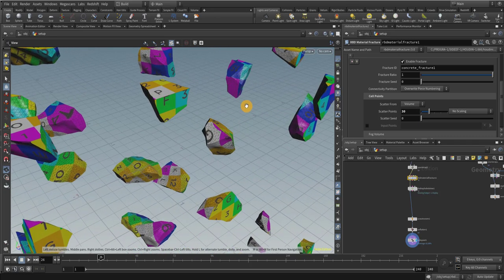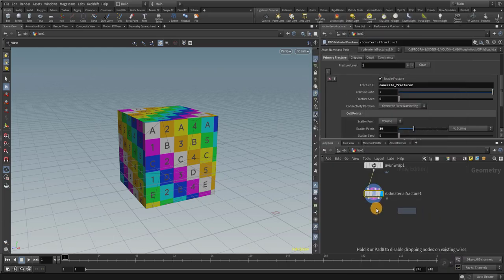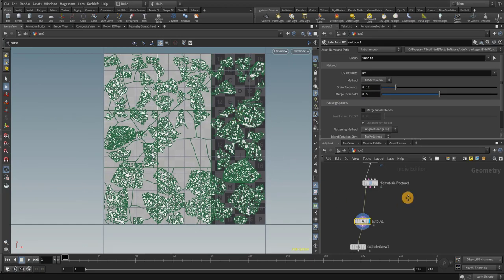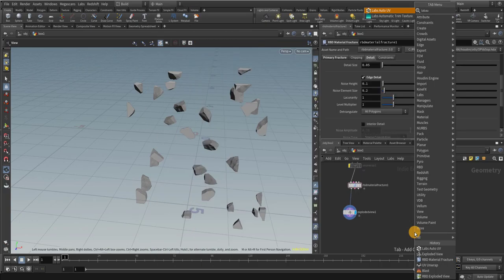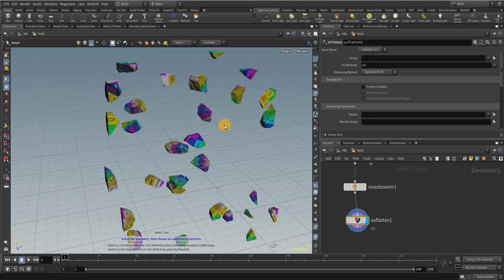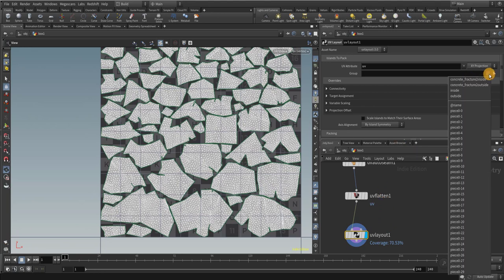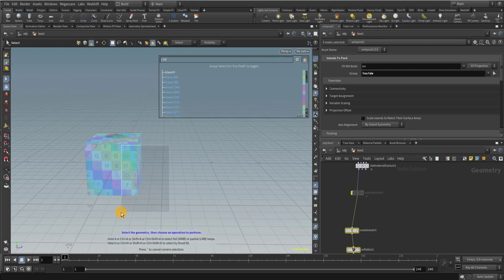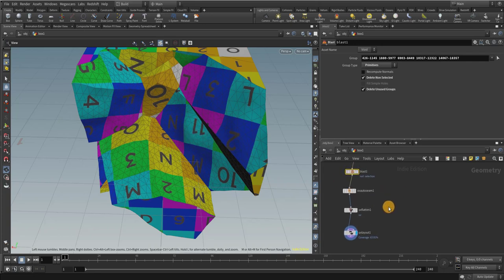how to create uv's on fractured objects in houdini